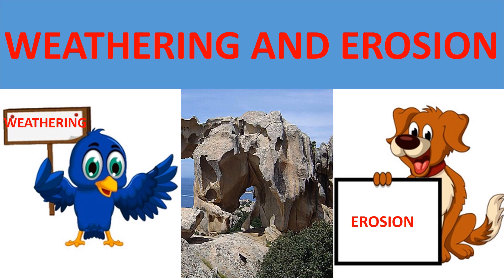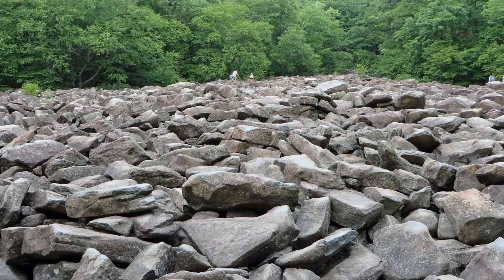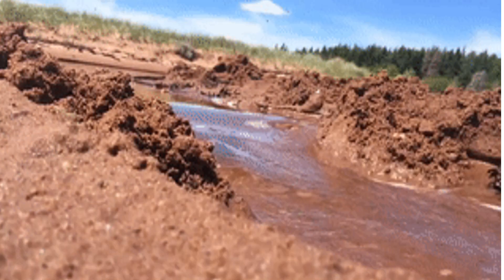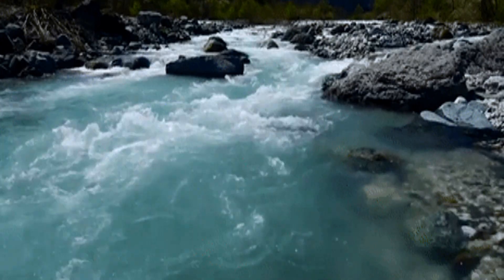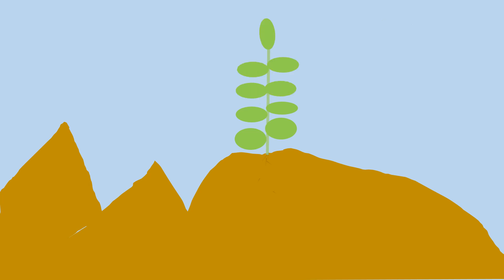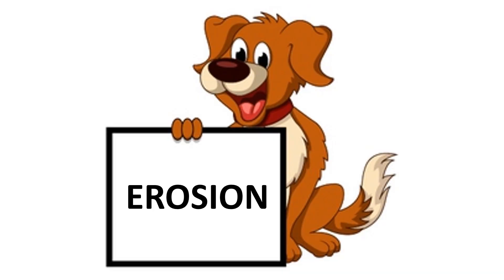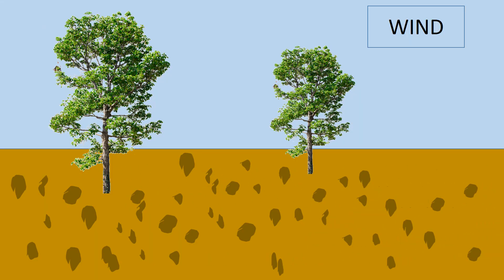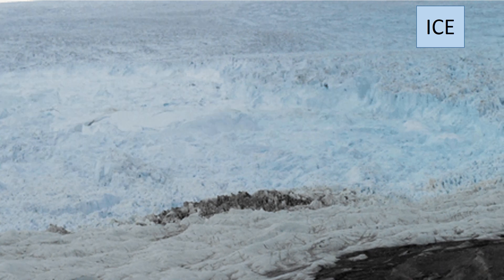WEATHERING AND EROSION || SCIENCE VIDEO FOR KIDS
THIS VIDEO EXPLAIN ABOUT WEATHERING AND EROSION. IT IS EASY TO UNDERSTAND FOR KIDS AND CHILDREN OF ALL GRADES.
Weathering and erosion, both important parts of the rock cycle.
Weathering is one of the forces on Earth that destroy rocks and land forms.
Weathering is the process where rock is dissolved, worn away or broken down into smaller and smaller pieces.
Erosion happens when rocks and soil are picked up and moved to another place by ice, water, wind or gravity.
Weathering often leads to erosion .Weathering degrades a rock without changing its location.but Erosion, causes particles of rock, to be carried away from their original locations and deposited elsewhere.
There are physical, chemical and organic weathering processes.
Physical weathering breaks down a rock's physical structure.
For example, in cold environments water that gets into holes in rock and freezes will cause those holes to expand and eventually crack and split the rock and break down into smaller and smaller pieces.
when water flows on rocks or falls as rain on rocks , water rubs the rocks and causes weathering.
plants also causes weathering.the roots of plants as it grows down needs space so it  create cracks in rocks ,which results in breakdown of rocks.
another cause of weathering is wind. wind carries lot of dust and particles. when this rub with the rocks , it smooth their surface ,
 which causes weathering.
Chemical weathering changes the chemical structure of rock, causing it to become softer or more brittle.  acid rain may cause chemical weathering.
organic weathering also known as biological weathering . organic weathering occurs when fungi and bacteria decompose rock.
Biological Weathering occurs on rocks due to  plants, animals,and micro-organisms like fungi and algae.

erosion :
Once the rock has been weakened and broken up by weathering it is ready for erosion.
Water , wind , ice and gravity can causes erosion.
Rivers wear down and carry away rock and soil along their banks.
erosion occurs in the ocean, where moving water and waves degrade and carry away particles of coastline rock.
Wind erosion can only occur on smaller particles of ash, dust and rock, but it can still move large quantities of these particles from their original locations and create impressive
formations, such as sand dunes.
but ice can move much larger rocks than most other erosive forces. Erosion by ice is rare in most parts of the world.
Mass wasting is a specific type of erosion that is caused by gravity.
It occurs when soil or rocks are carried away,  by falling or sliding downwards.
A rockslide or landslide is a common example of mass wasting, as a large quantity of loose rock or soil rolls or slides down a slope.
the Grand Canyon in Arizona and the Natural Bridge in Virginia are landmark examples of erosion.
 the best ways that we can prevent erosion is to plant vegetation with deep roots that help to hold the soil in place. This is especially
important in areas that are more vulnerable to erosion, such as along rivers, streams, and on hillsides.